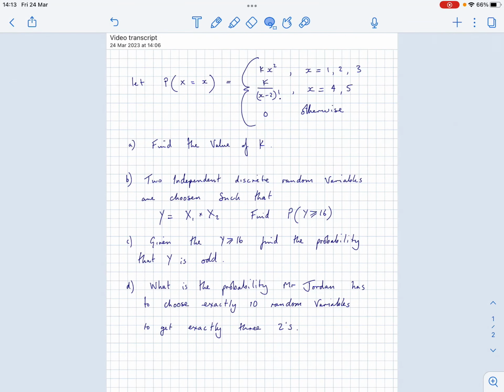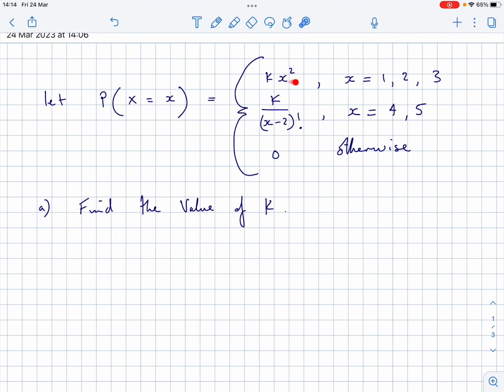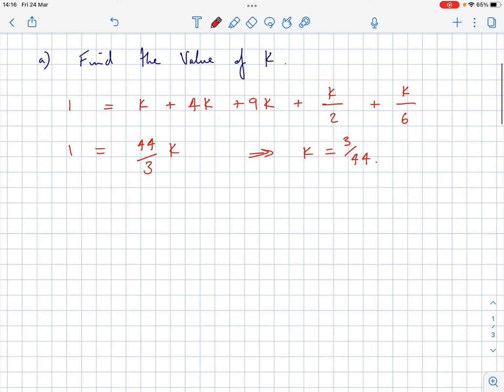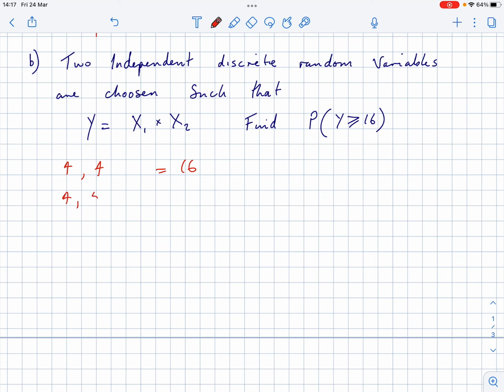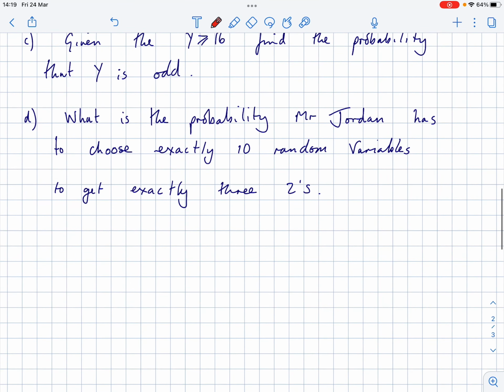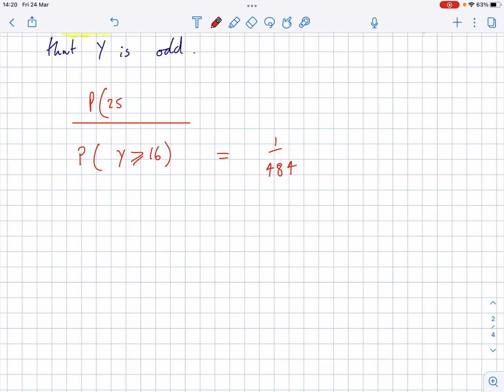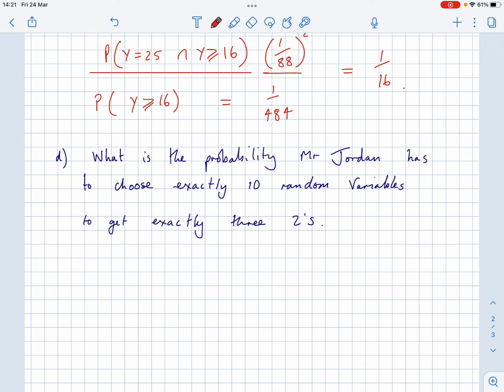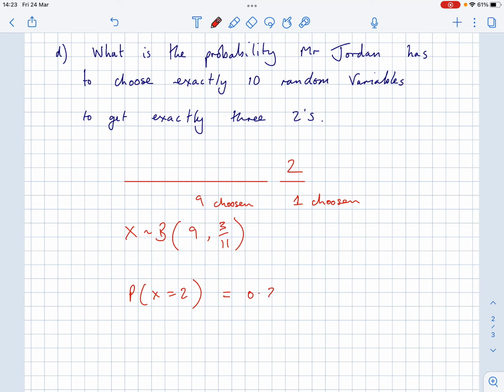Discrete random variables